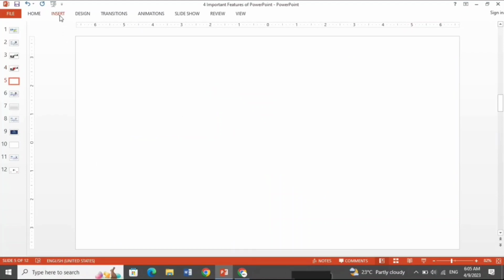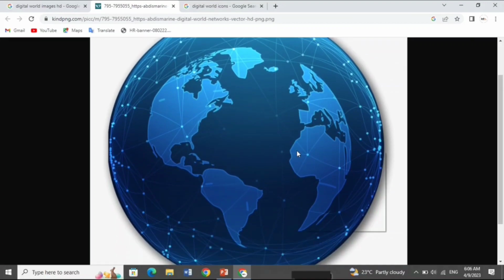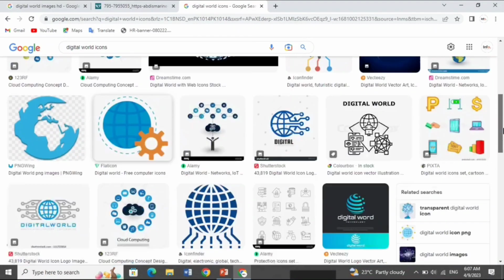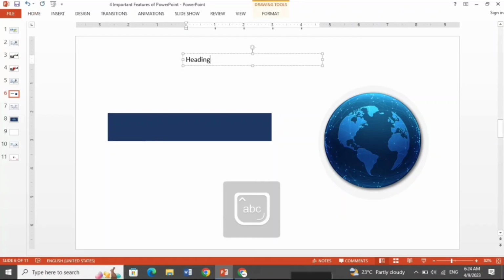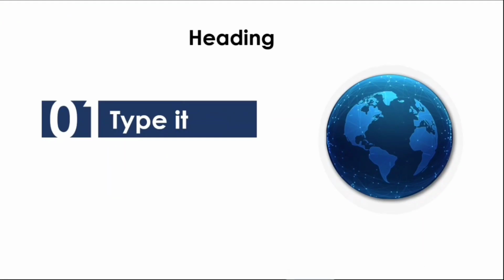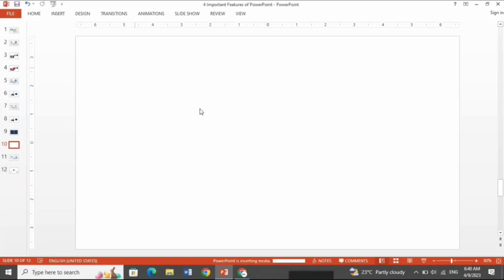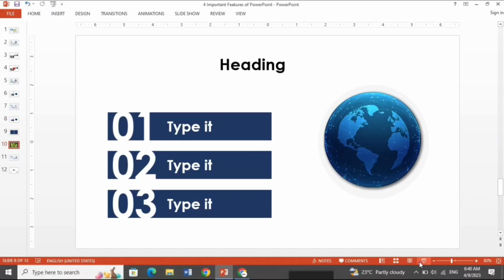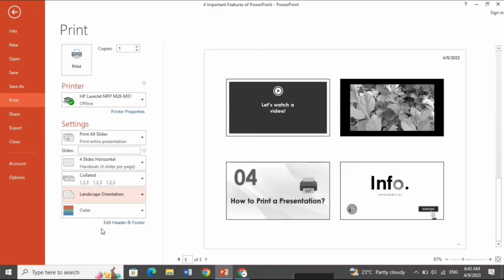How to Make a Presentation on PowerPoint in 4 Easy Steps | Infomercial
Hello Everyone!
A new video on how to make a decent and highly effective Presentation. Which will certainly help you in getting the confidence and audience's attention.
1. How to insert a Picture
2. How to make Shapes
2.1 How to Add and Edit the Text
3 How to insert a Video
5 How to Print the Presentation.